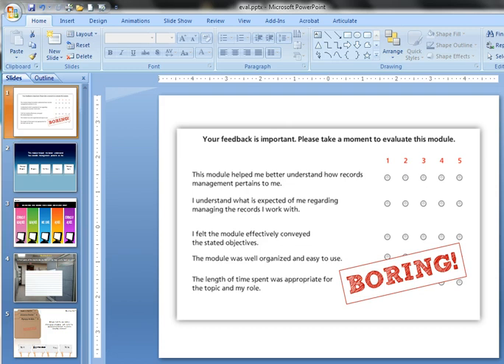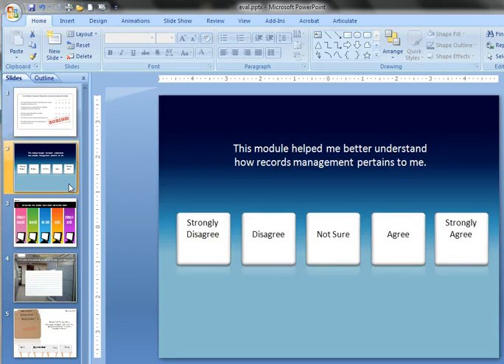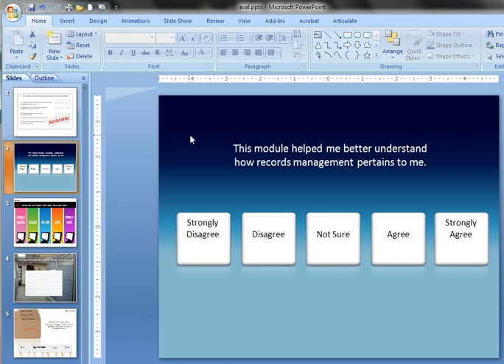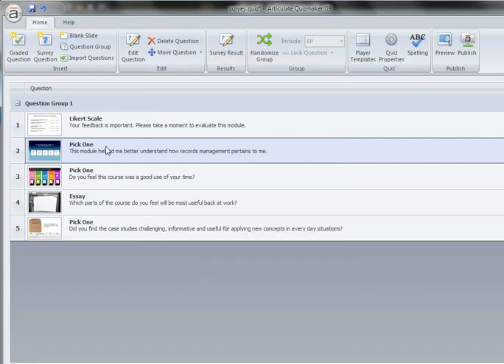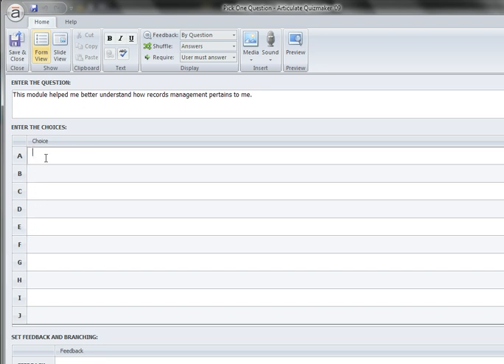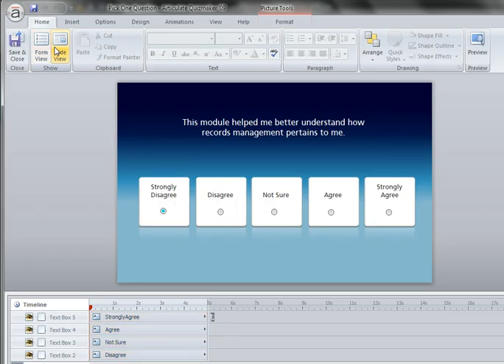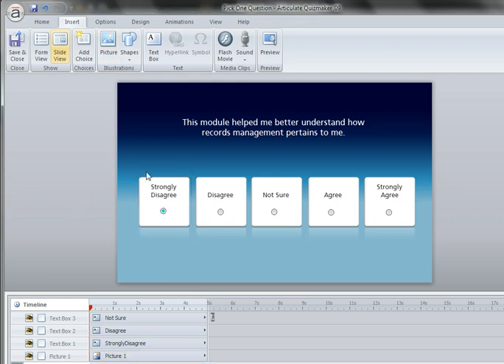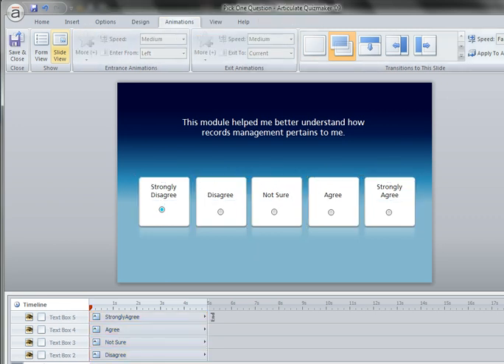Course Evaluations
Screenr lpg